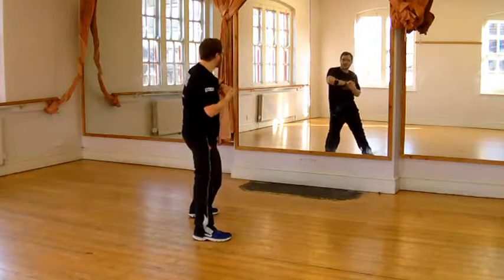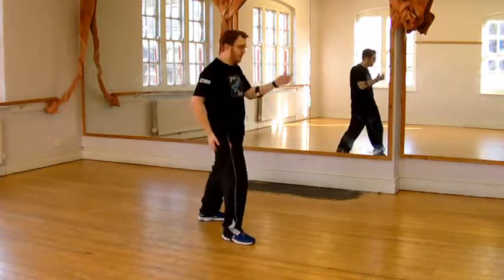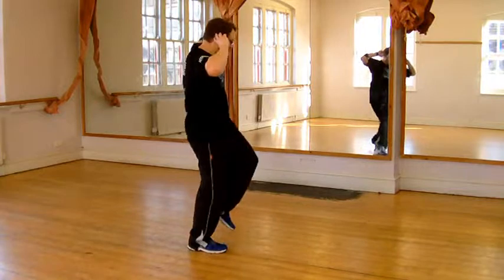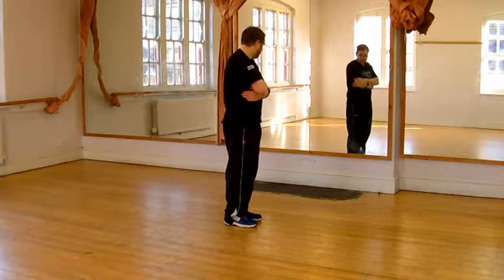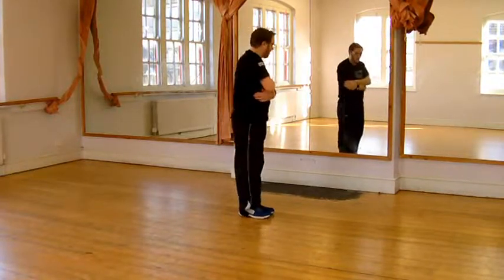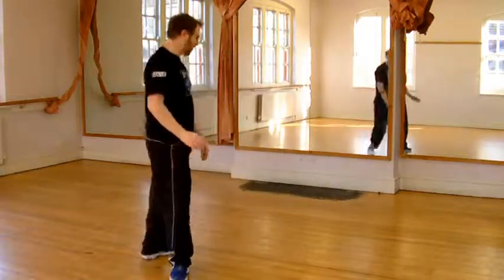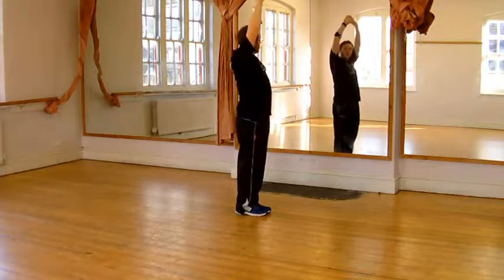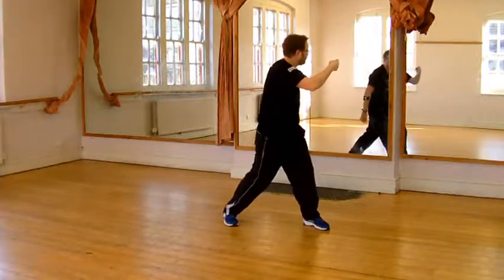Jingles Street Dance - Sax - Learning video 2 Bridge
Jingles Street Dance - The second learning video for the Choreography to Fleur East's Sax song.

Bridge into Chorus routine